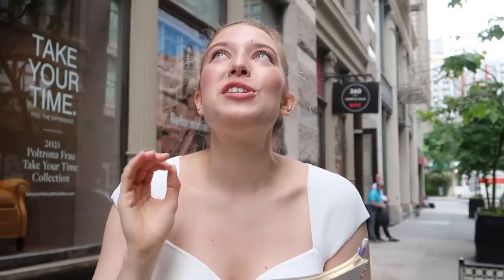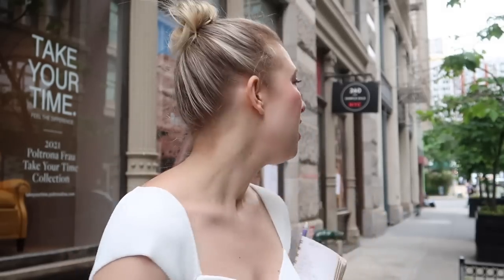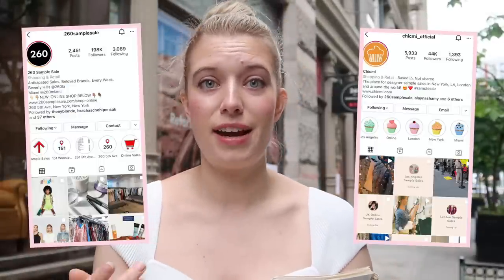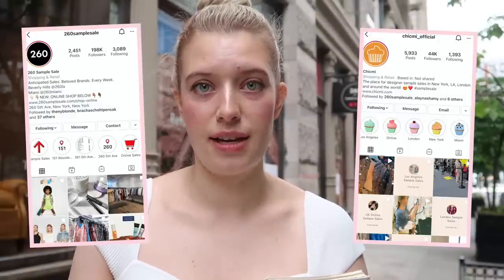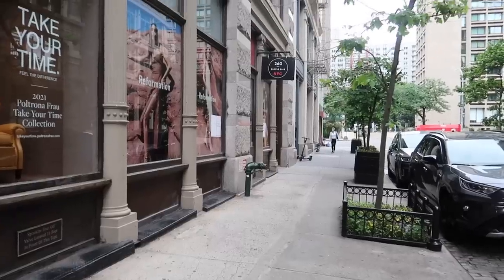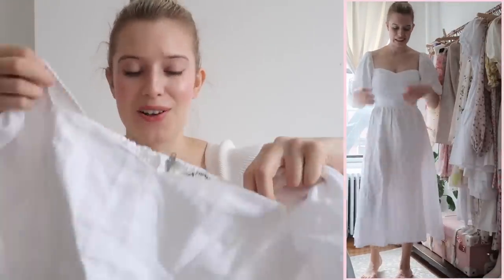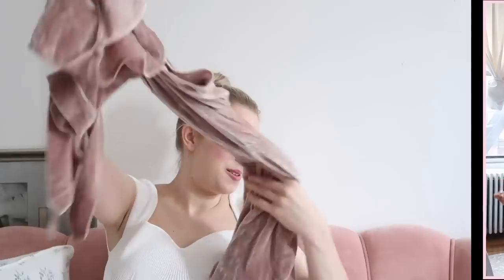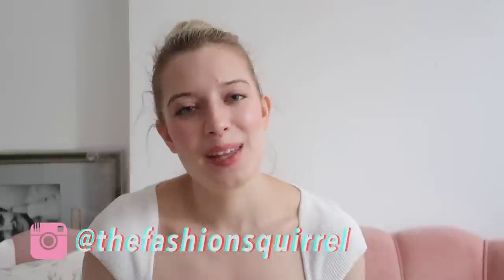How to Kill It at an NYC SAMPLE SALE! Ft. Reformation!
Sharing tips & tricks for sample sales! This video features the Reformation Sample Sales - what to wear, tricks for standing in line, strategy once you're inside and so much more! This is a video I've wanted to create for such a long time so I'm so excited to finally bring it to life!